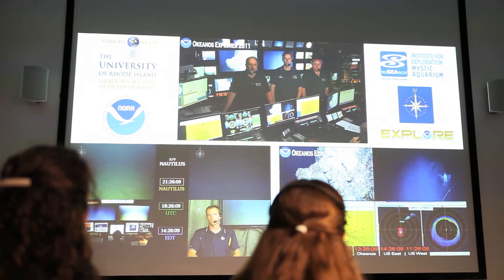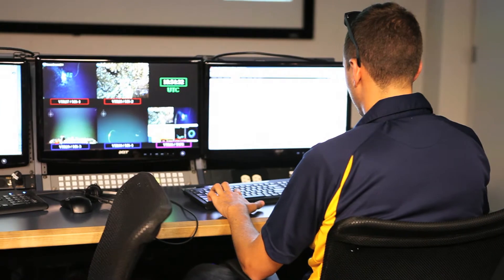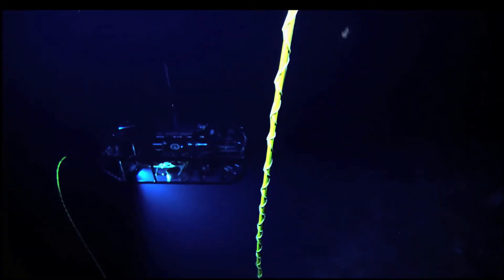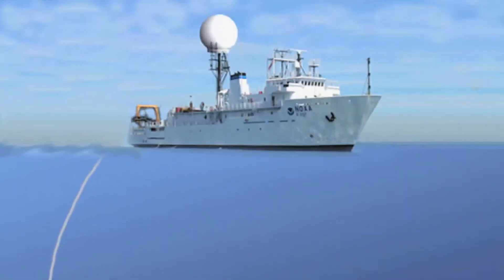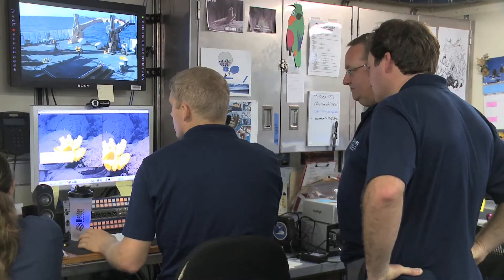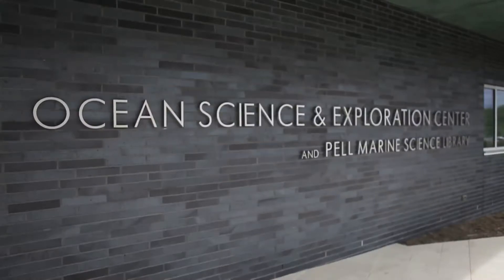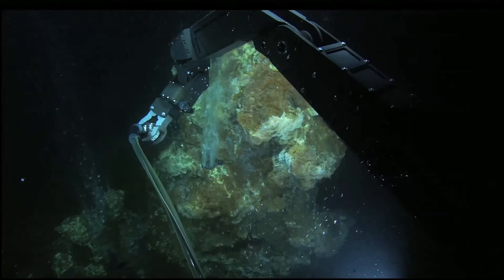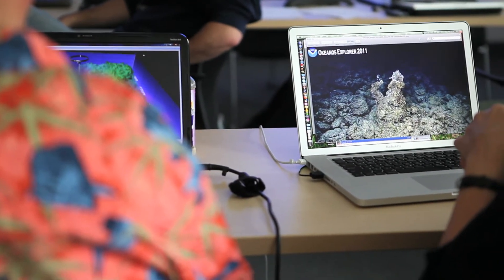Inner Space Center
The Inner Space Center utilizes telepresence technologies to connect the world to oceanographic exploration projects in real time to share the excitement of undersea discovery with land-locked observers.

The public is invited to tour the Inner Space Center on the first Tuesday of every month at 10 a.m. Reservations are required.